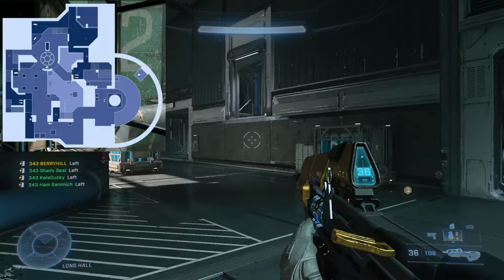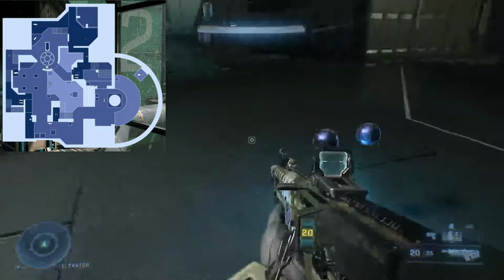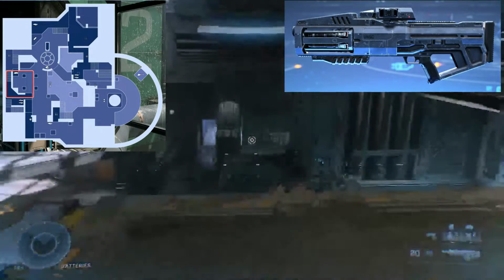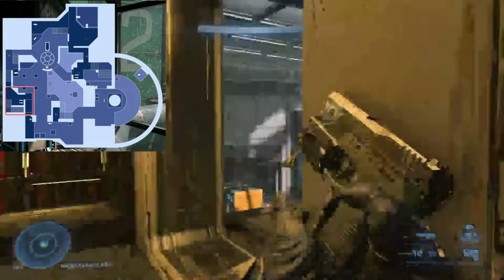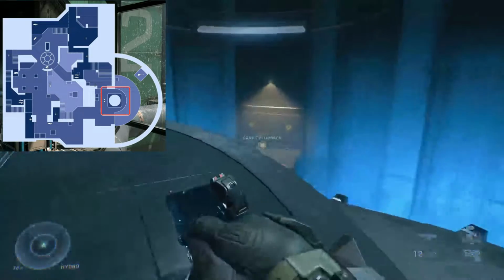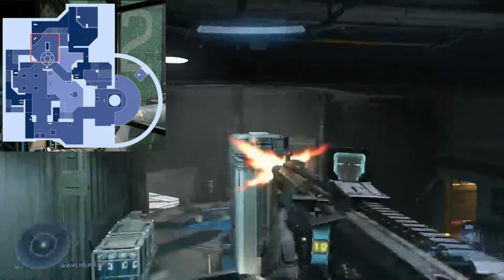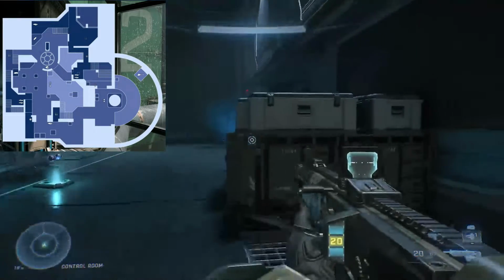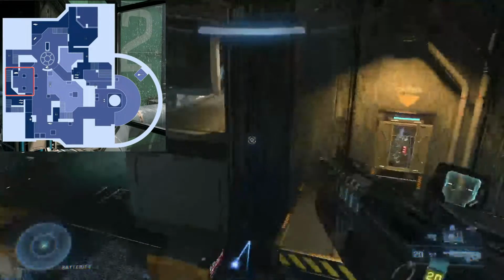Halo Infinite | Map Guide | Recharge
TST Gaming was formed in 2005 as a Halo 2 clan and is now a YouTube channel for keeping you updated with everything Halo!